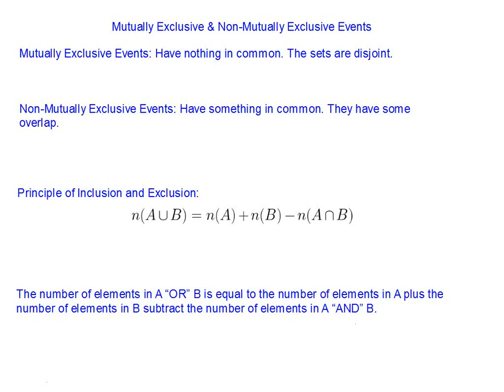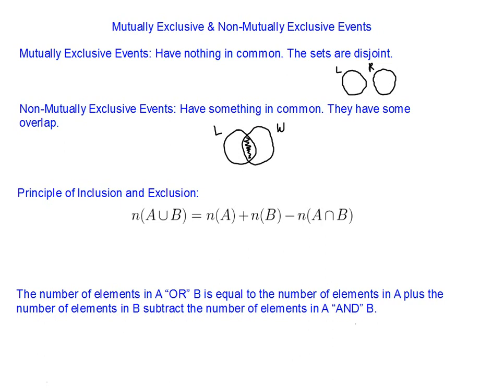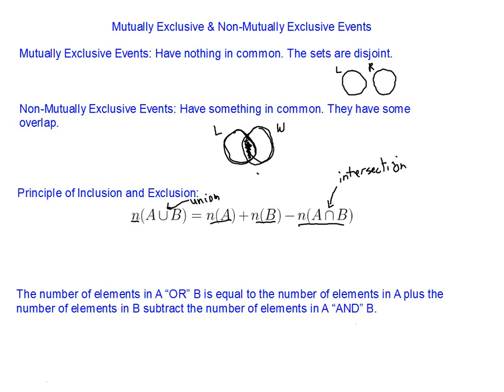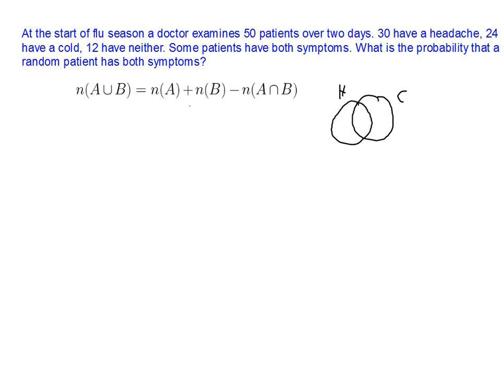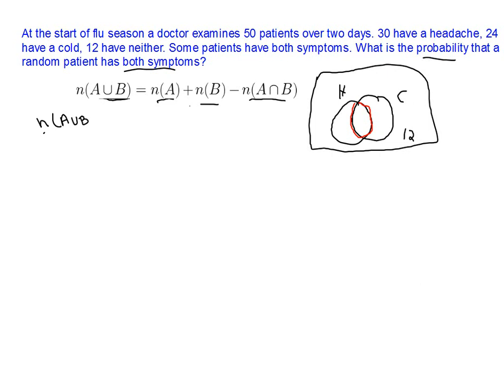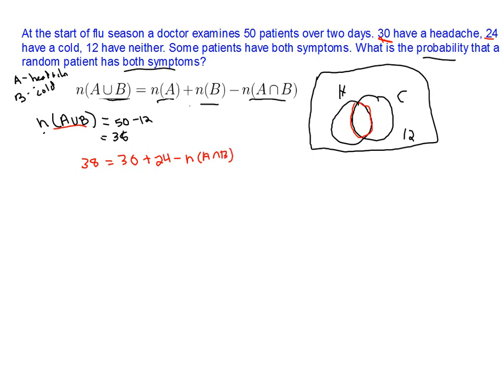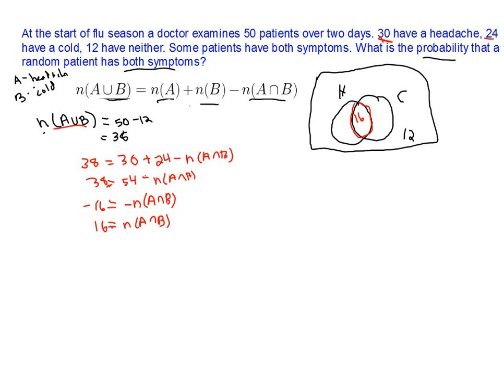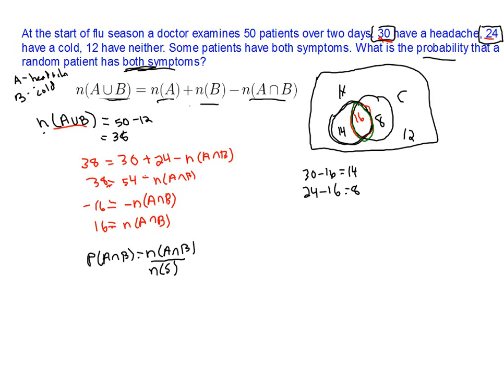Probabilities of Mutually Exclusive & Non Mutually Exclusive Events